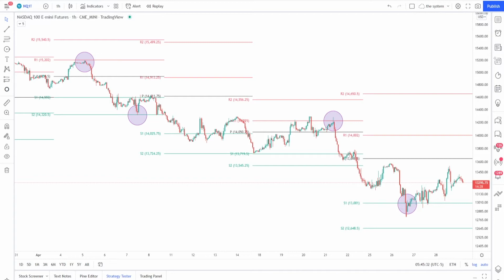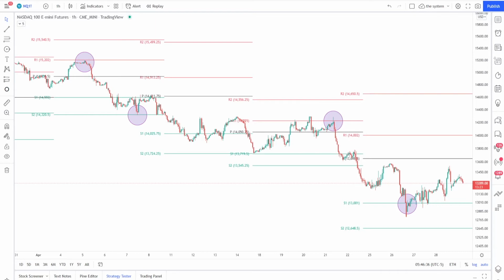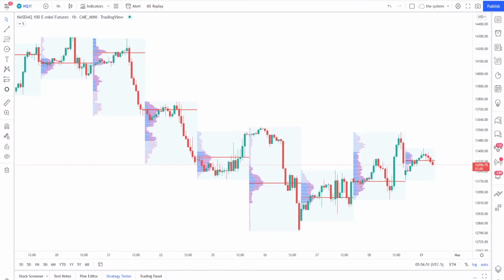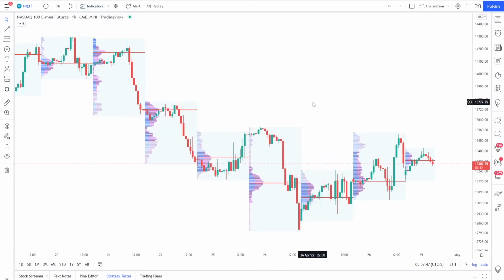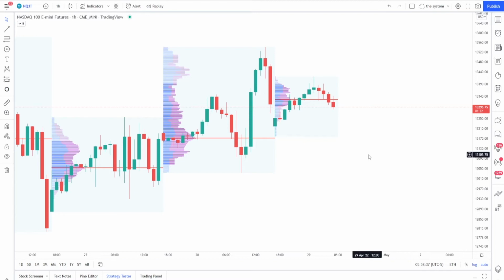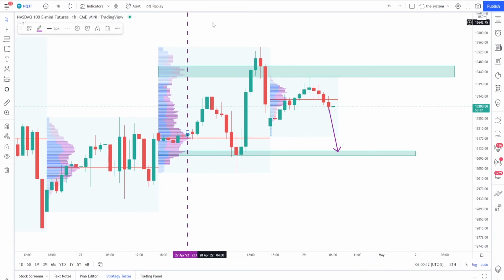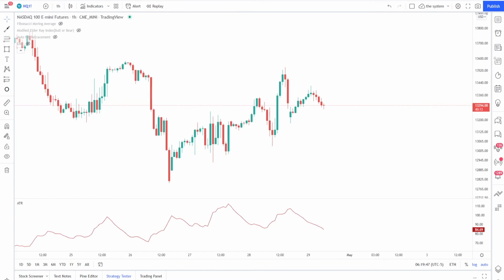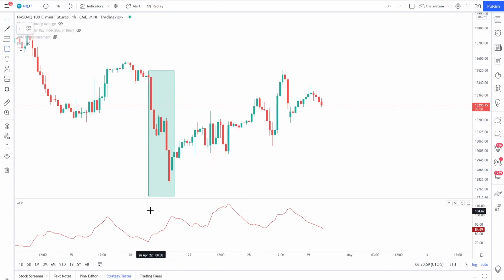🔴 3 INDICATORS that will IMPROVE your TRADING | OneUp Trader